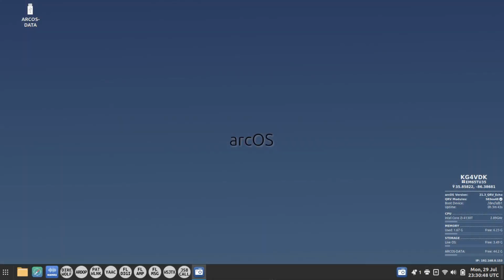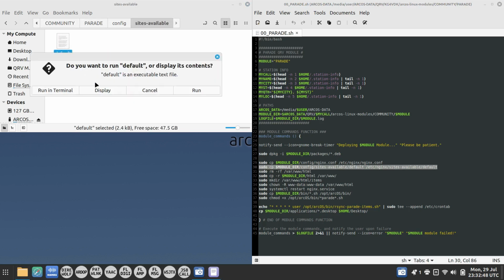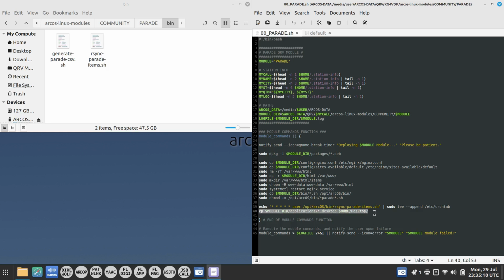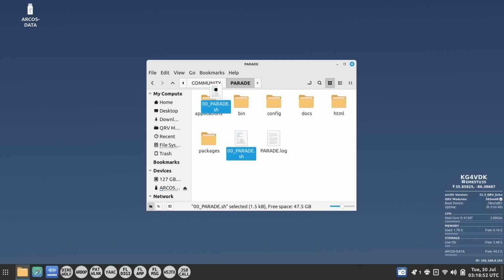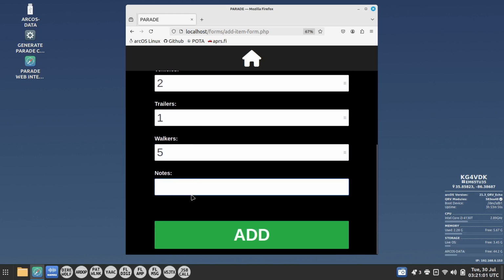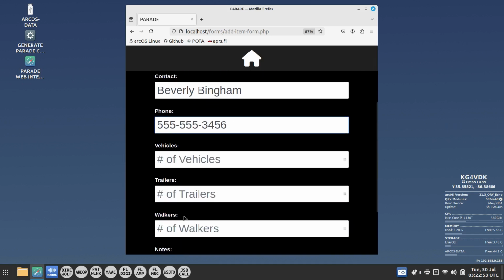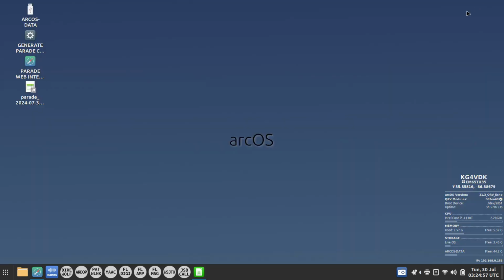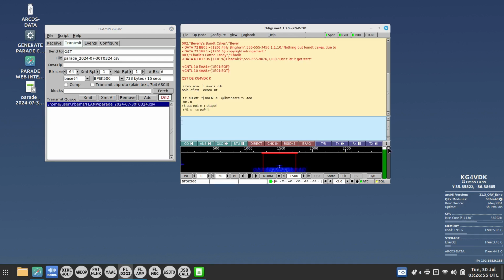arcOS QRV Modules - Parade Community Module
It's Christmas in July!!! This video goes into the nuts and bolts of the Parade Community Module in arcOS. This module will be deployed by the Stones River Amateur Radio Club at our local Christmas parade this year. We hope to make our transfer of parade related data more efficient and robust by using this module. Let me know if you have any suggestions or ideas about using/modifying it for your club!